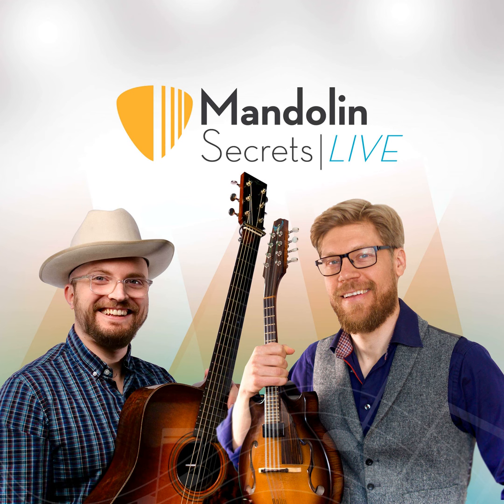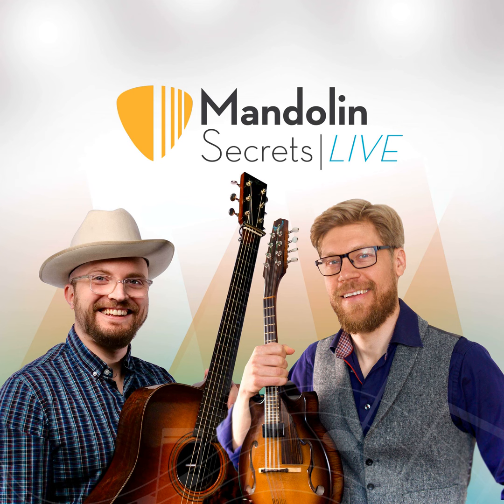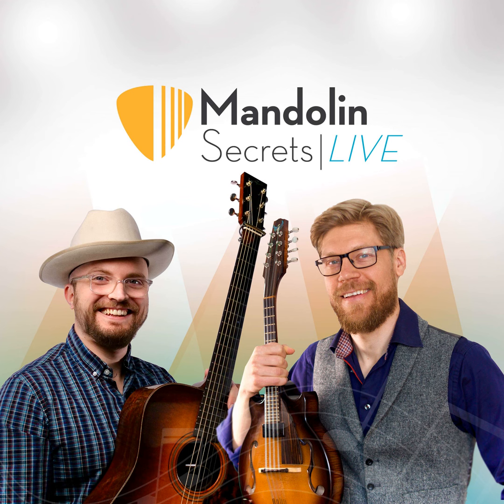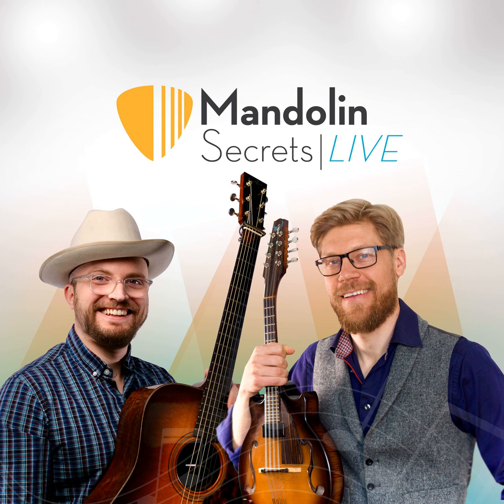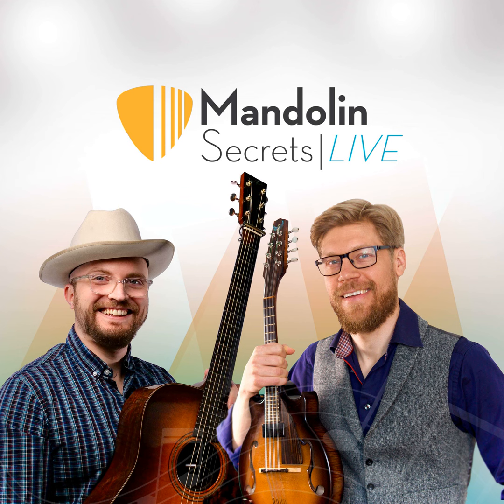#2 What motivates you to keep practicing?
In this week’s episode, Magnus and Hayes discuss:

  •  Do you play other mandolin family instruments?
  •  What motivates you to keep practicing the mandolin?
  •  Using the Crosspicking technique for accompaniment.

Here are weblinks mentioned in the show.

Mentioned musicians: Alec Finn, Donnal Lunny, Andy Irvine